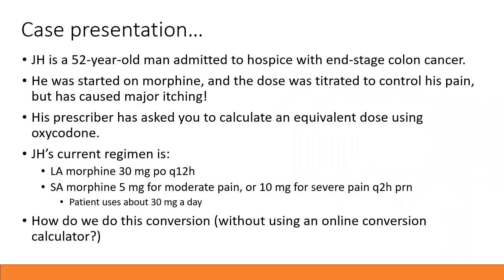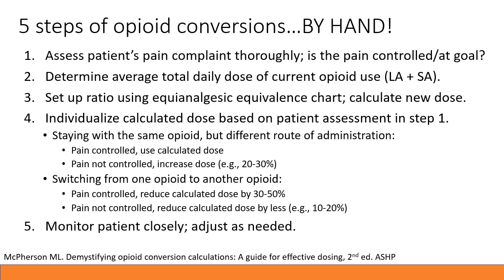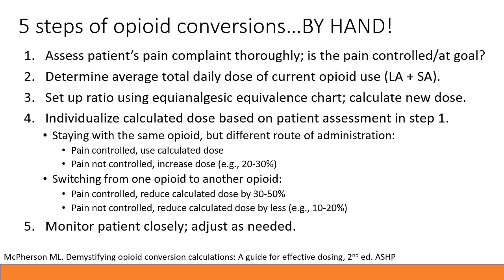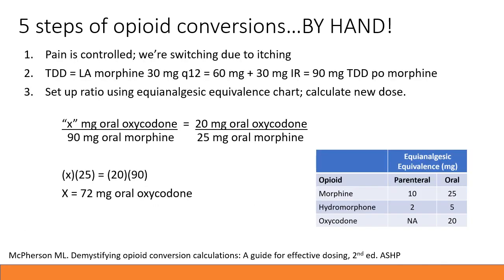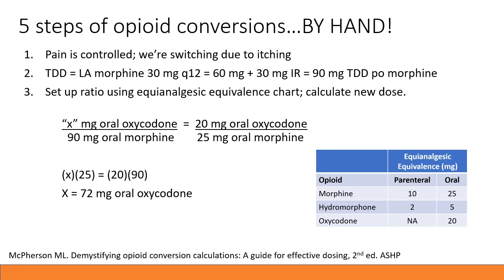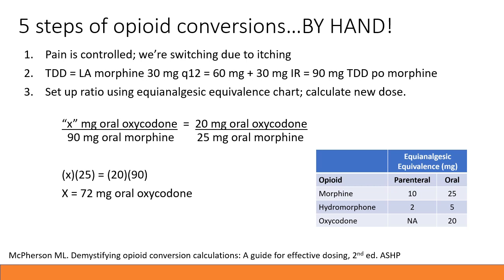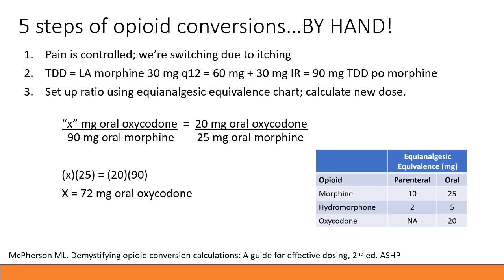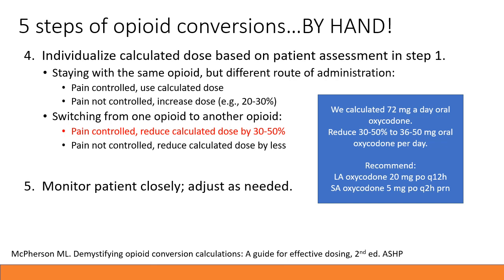Didja know Opioid Conversions April 2021 McPherson